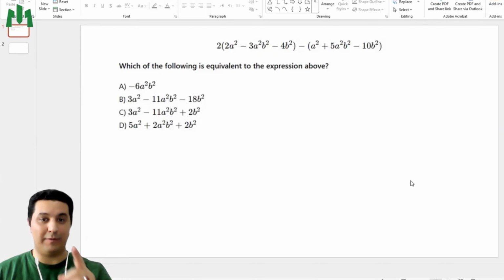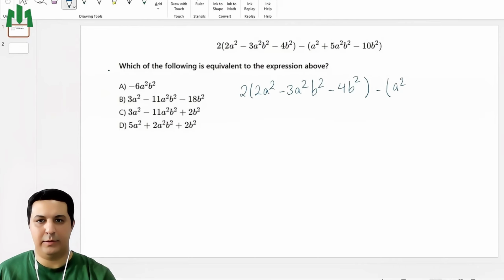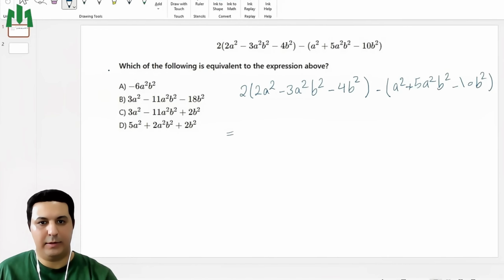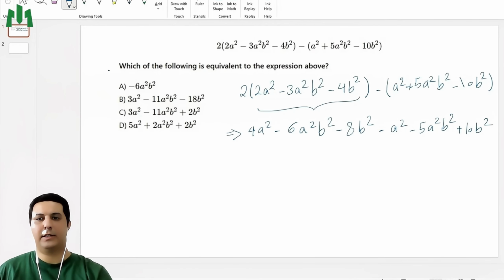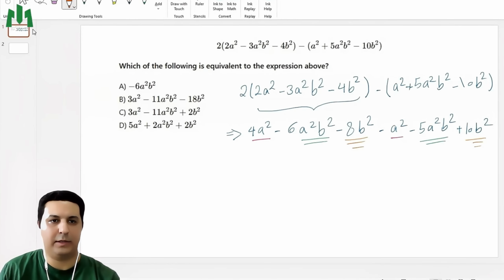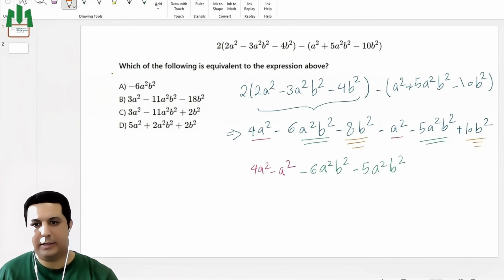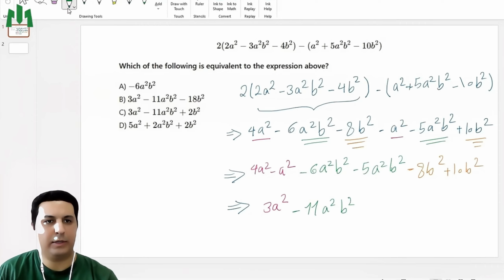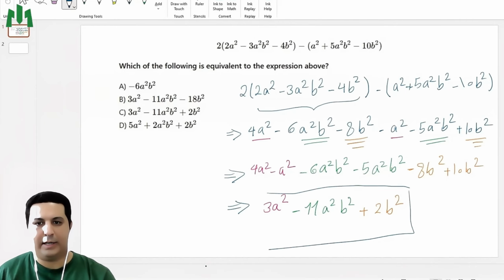Most Students Get This Wrong | Algebra Problem Solved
Welcome to Moss Math Academy — where mathematics becomes clear, logical, and powerful.

This channel is dedicated to step-by-step explanations of math problems designed to strengthen your analytical thinking and exam performance.

On this channel, you will learn:

• Algebra simplification & polynomial operations
• Factorization and expansion techniques
• Equation solving strategies
• Problem-solving shortcuts
• High school & pre-university mathematics
• Exam preparation techniques

Every lesson is structured to:
✔ Build deep conceptual understanding
✔ Improve logical reasoning
✔ Increase speed and accuracy
✔ Prepare you for school exams, competitive tests, and university entry

If you enjoy solving challenging math problems and want to think more precisely — this channel is for you.